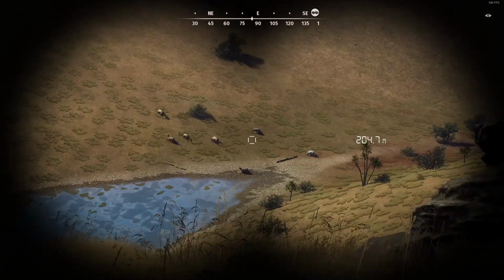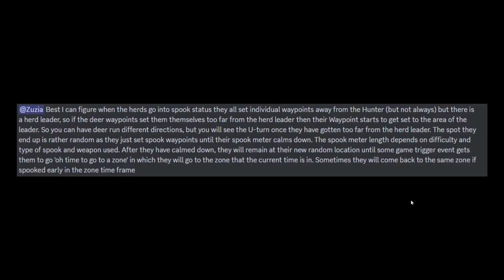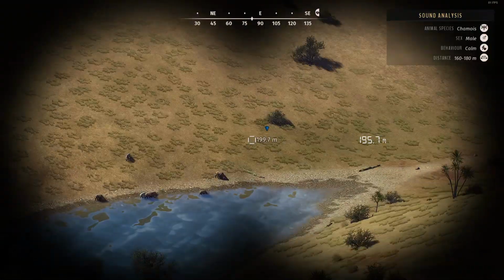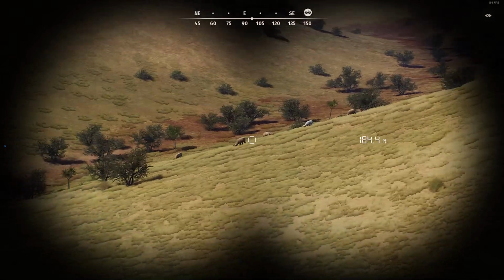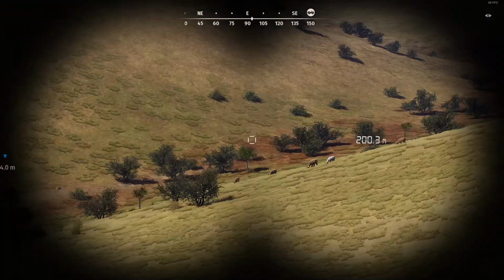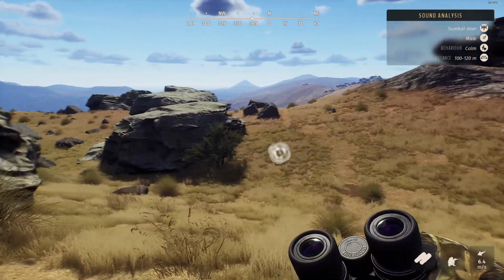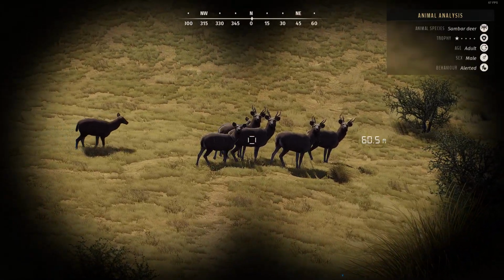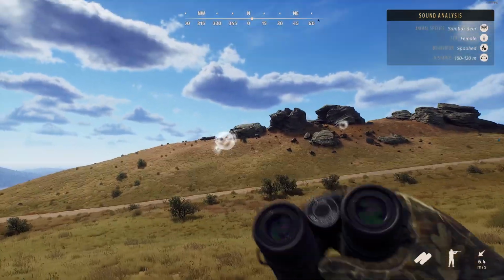Yay! Science info video! 😂🤦‍♂️ After-Spook and Herd Leader info - Way of the Hunter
"Way of the Hunter provides a highly immersive, completely integrated experience amongst stunning wildlife with true to live animal group behavior. Witness the changing of complex ecosystems that react and adapt to your input. Learn what it means to be a true hunter and put your skills to the test."